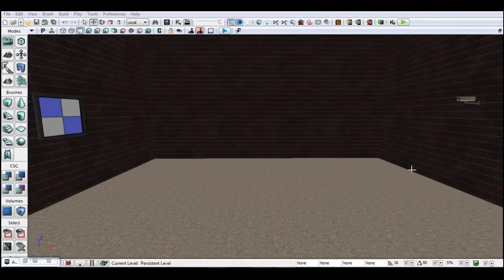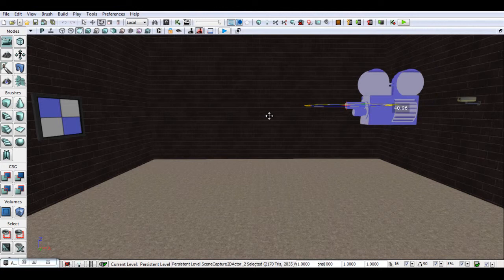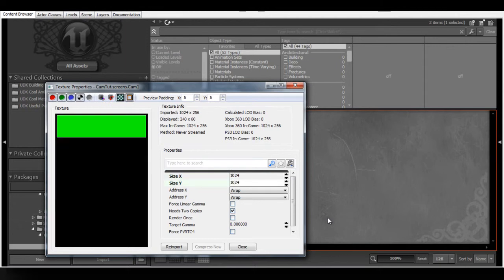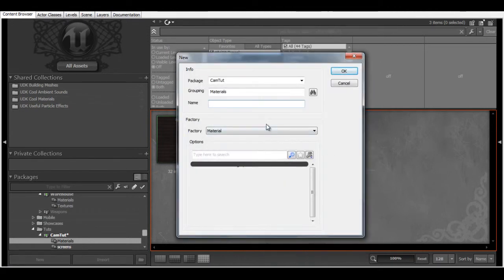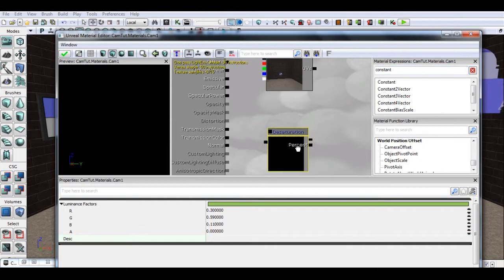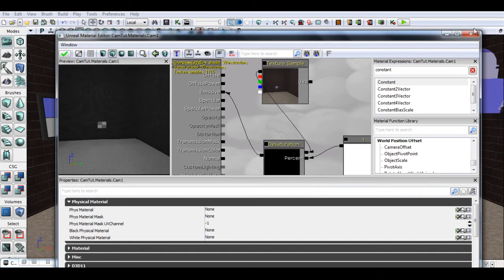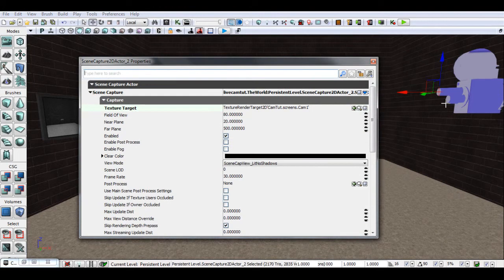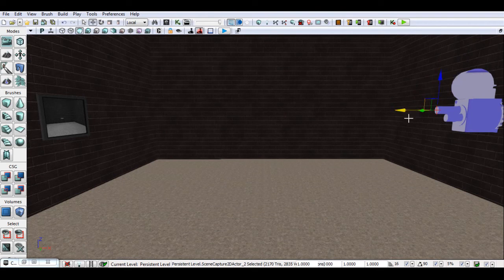Live Stream Cameras in UDK tutorial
Shows how to user camera actors to create a live video feed inside your game.  Useful for setting up a surveillance or security office.